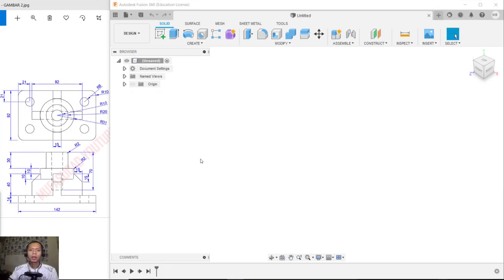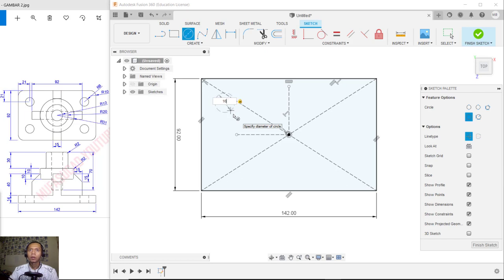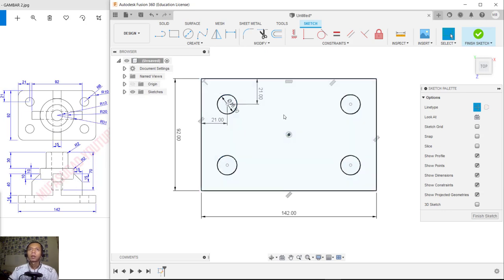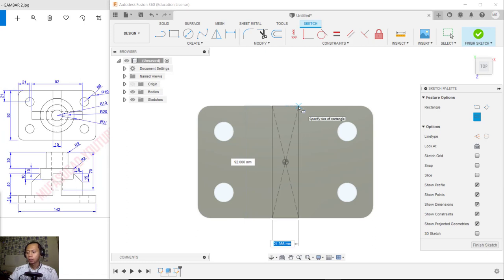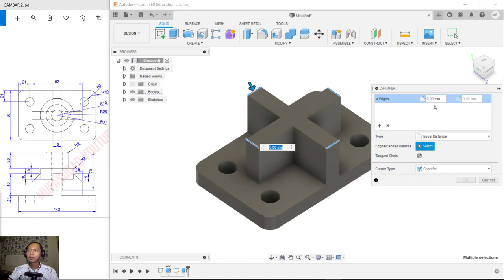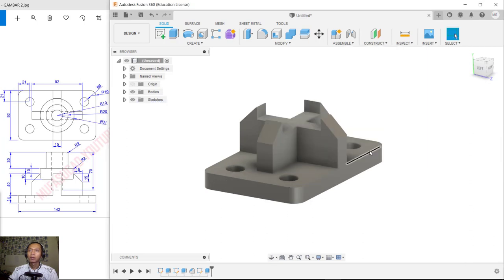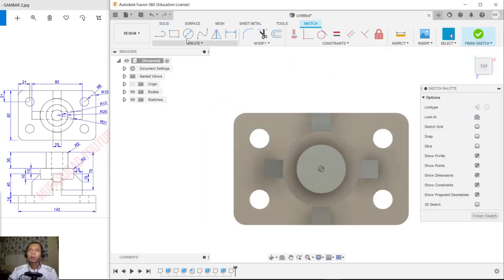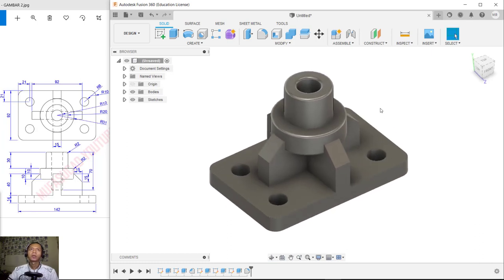Exercise 2 Fusion 360 3D Modeling Tutorial For Beginner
Learn Fusion 360 3d modeling exercise 2 for beginner with some basic command